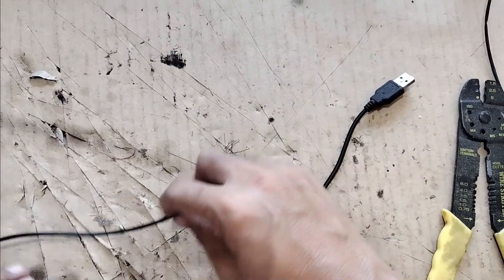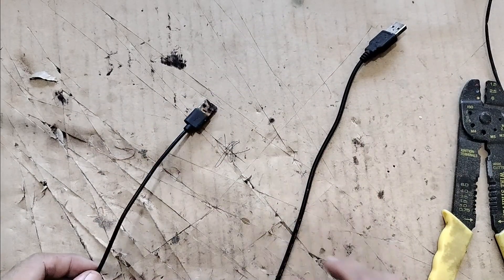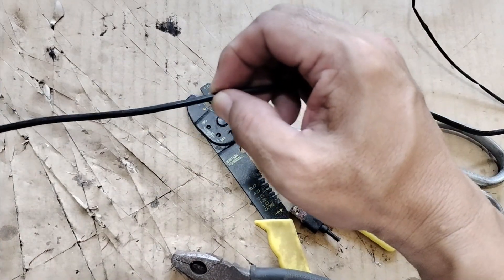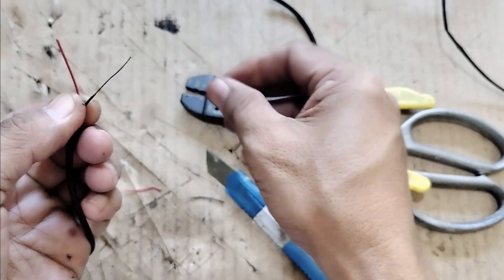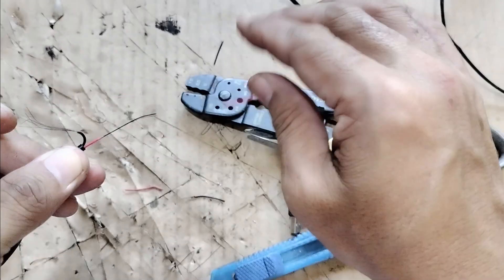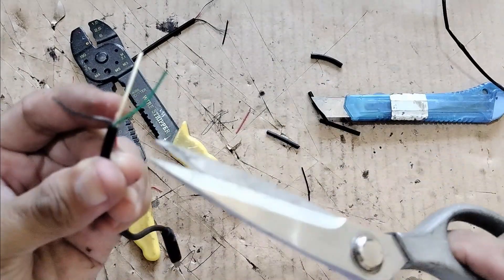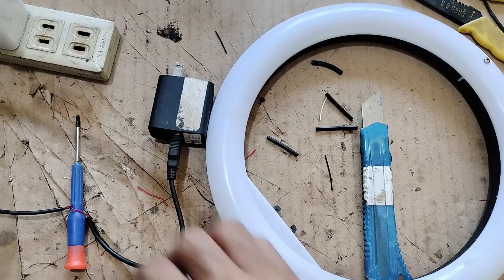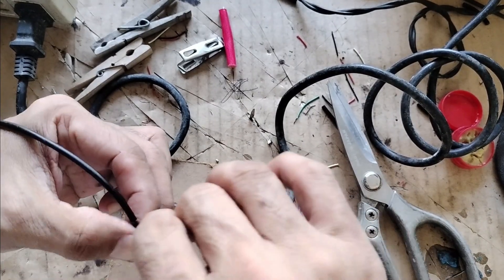How To Replace A Rusty USB Plug